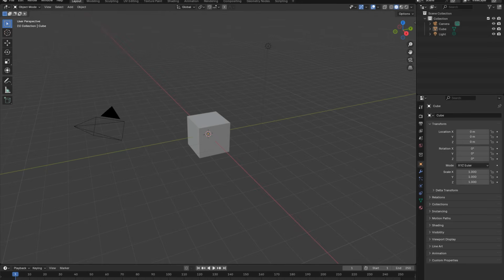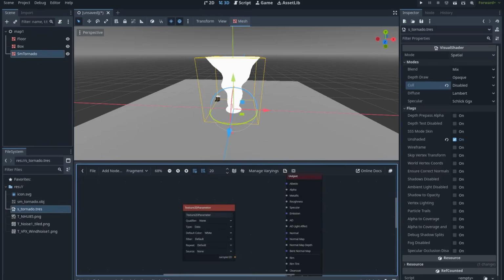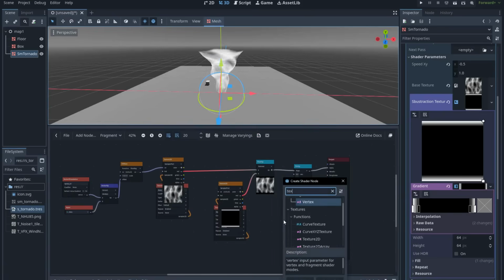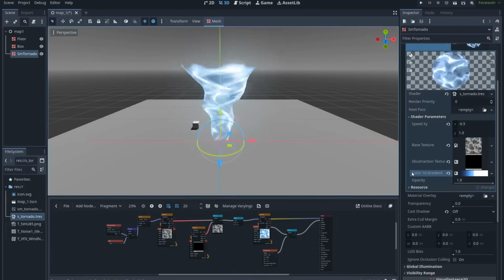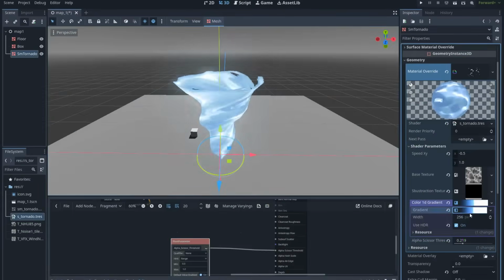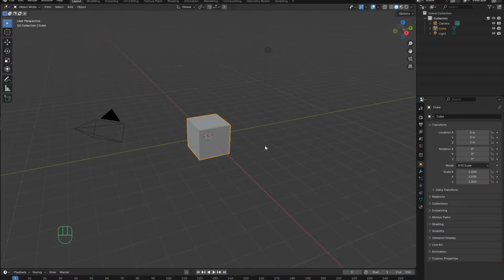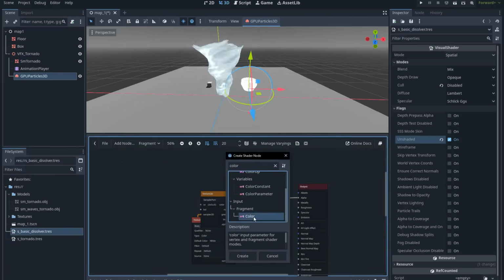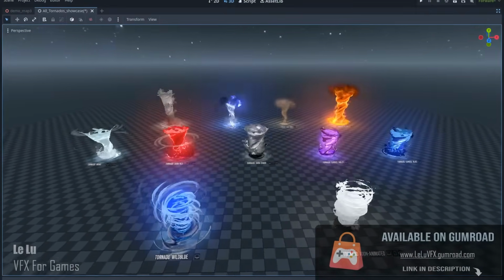GODOT 3D VFX - Tornado Effect (Wind)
"Bring chaos to your game world with this step-by-step guide on creating a jaw-dropping 3D tornado effect in Godot! Whether you’re working on a stormy environment, a magical tempest, or an action-packed cutscene, this VFX tutorial covers everything you need from mesh distortion to particle dynamics and shader magic.

★Chapters★

00:00 Intro
00:48 Blender 3D Model
03:03 Import + Shader
09:38 Transparency
11:11 Non-Transparency
15:22 Animation Loop
17:12 Base Waves
23:54 End Result

CREDITS:

Song: Matt Pridgyn - Second Wind

REFERENCES:

Software (CPU) Rendering with Order Independent Transparency

GPU Instancer Occlusion and Frustum Culling Showcase

Thanks